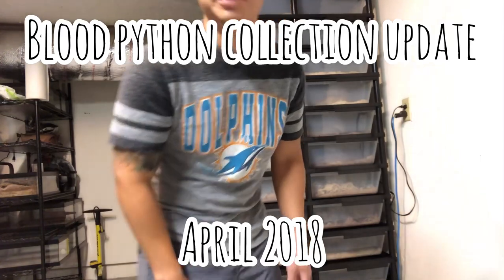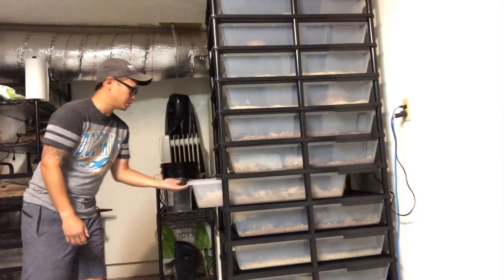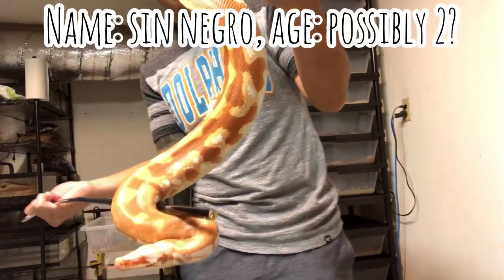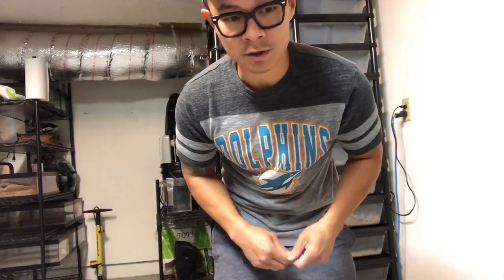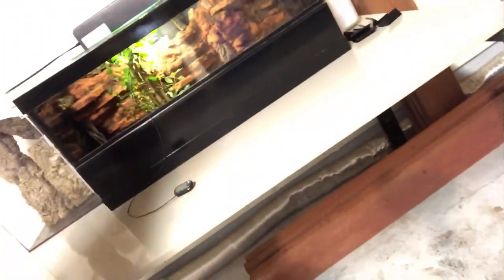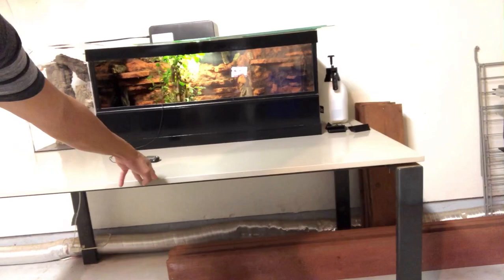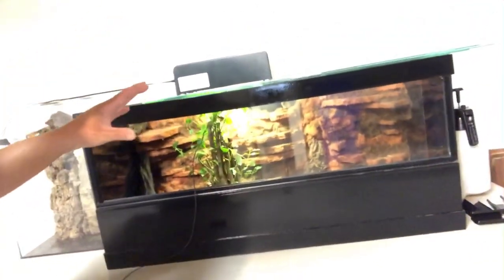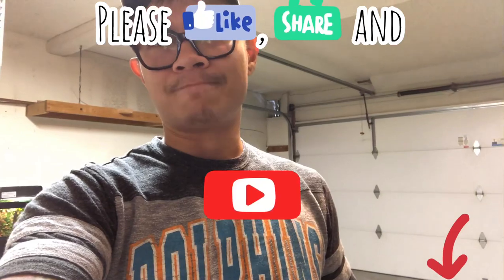Blood Python Collection: April 2018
Update on the bloods (Python brongersmai) + some enclosure/R. leachianus (New Caldonian Giant Gecko) update

Composer: Erik Satie